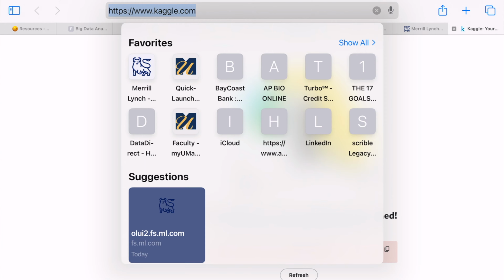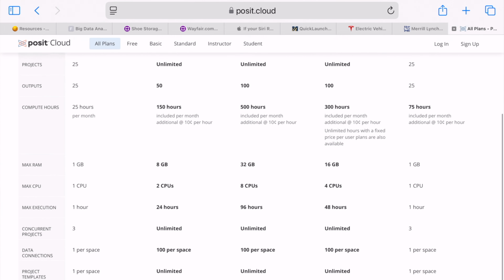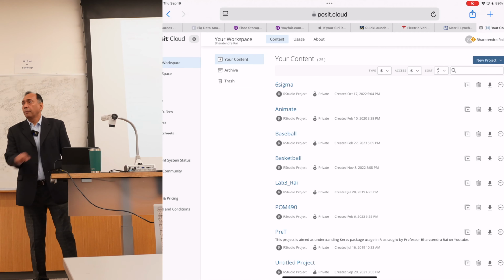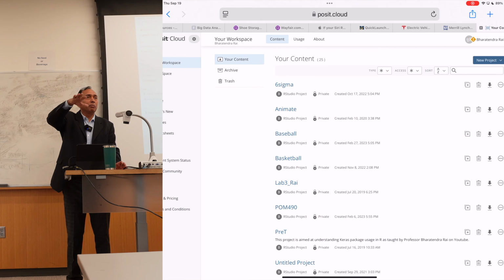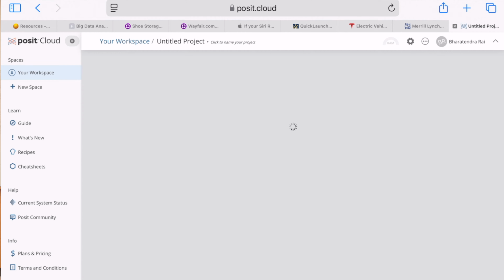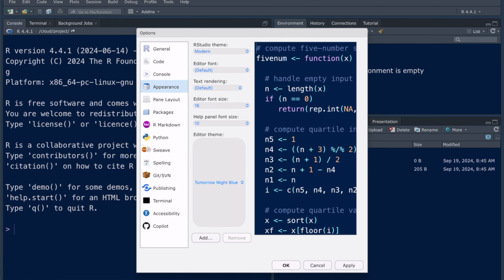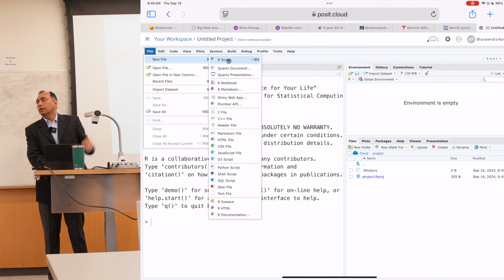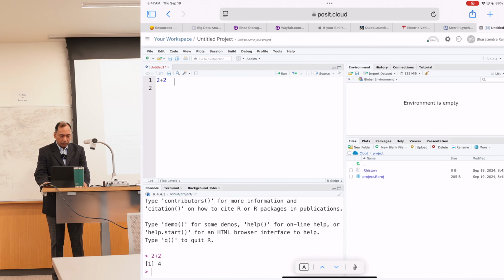How to access Posit Cloud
For beginners to RStudio.
Shows how to access Posit Cloud for R programming.